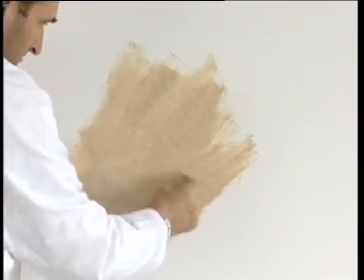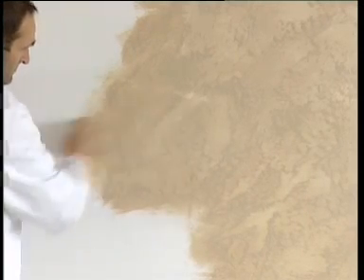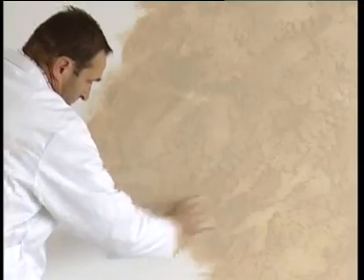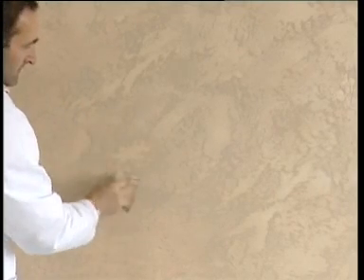Swahili - Textured metallic decorative finish for interiors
Apply SWAHILI in one or two coats with a short brush across the  entire wall.  The  surface will be previously painted with Novalux E white, or pigmented in a similar shade.  Allow 4-8 hours drying.
Treat little portions of surface in order to distribute, with the brush, the grain contained in the product uniformly.
In case of applications over a lightly pigmented base coat, one coat of Swahili will be enough.
SWAHILI  can be left unsealed but in case improved abrasion resistance is required it is recommended that a single coat of Clear Coat is roller applied across the entire wall